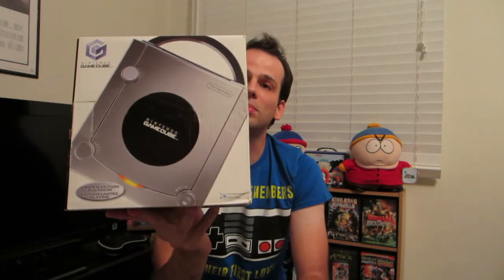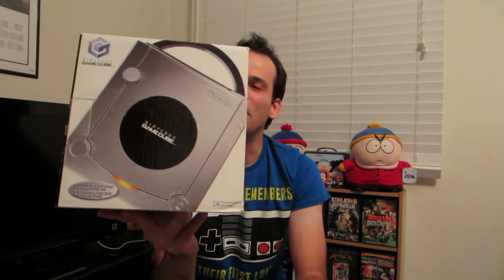Gaming Pickups #33: When It Rains, It Pours!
More awesome gaming goodness!